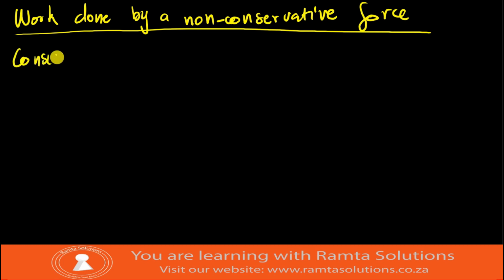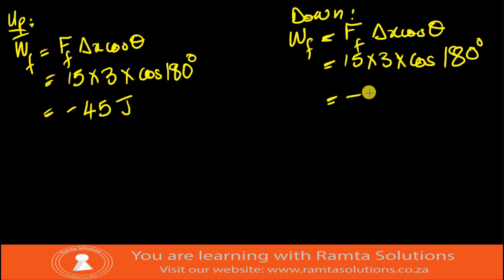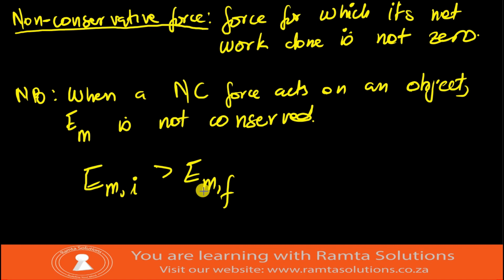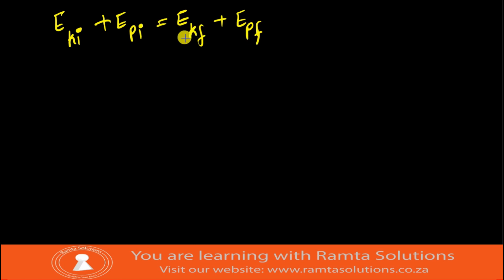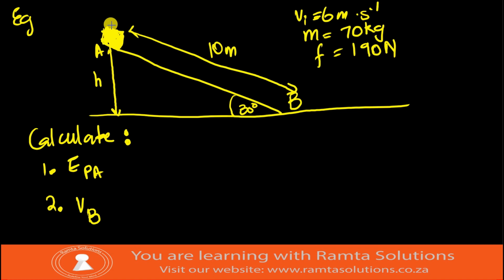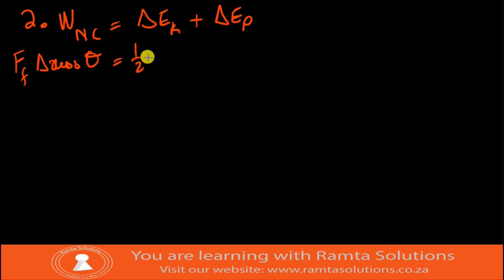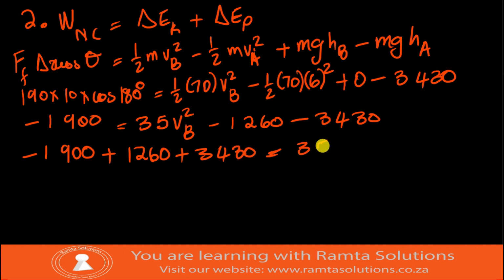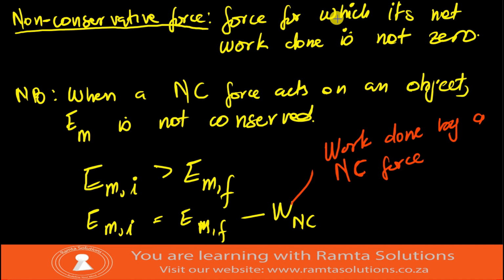Work done by a non-conservative force: Part 2 | Grade 12 Physical Sciences Work, Energy & Power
In the previous videos, we defined what are conservative forces and non-conservative forces. We also derived the work done by a conservative force. Now we derive the formula for the work done by a non-conservative force.